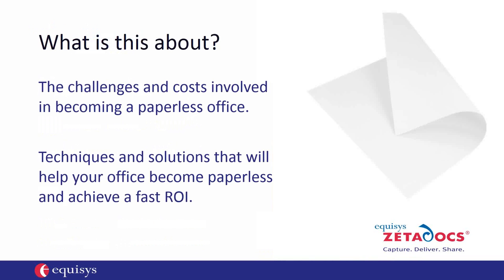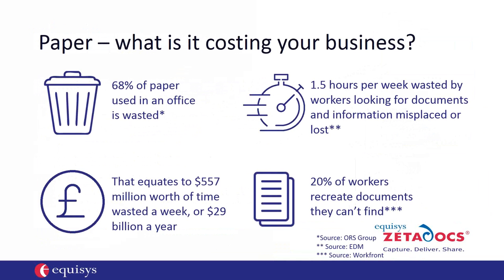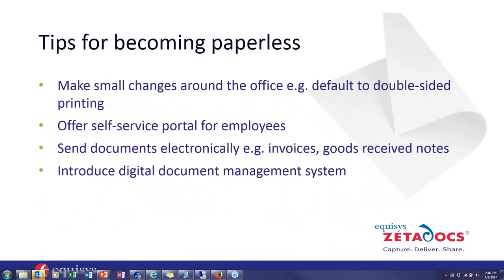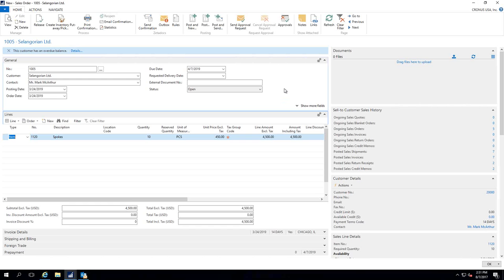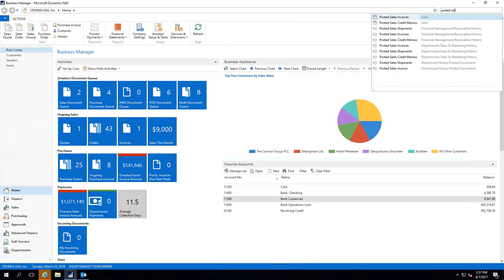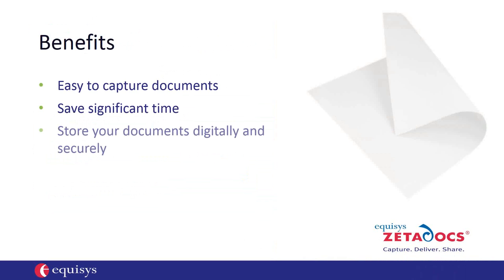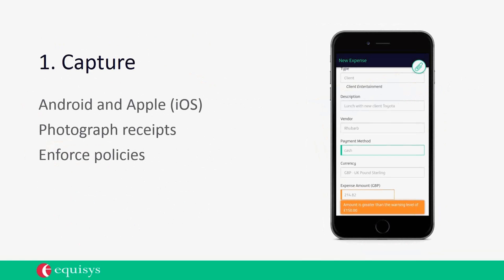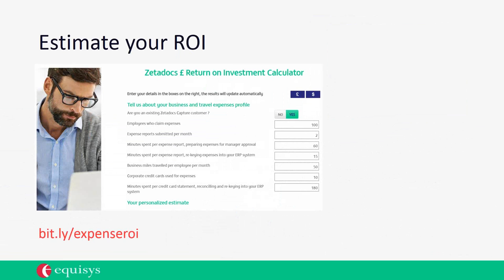How to Become Paperless Within NAV and Achieve a Fast ROI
Zetadocs is a cloud-based solution that takes paper off your desk and places it on your smartphone, PC or tablet, bringing gains in productivity with a rapid return on investment (ROI).

Is your business using too much paper, despite operating in the digital age? Are you missing out on the cost savings, increased productivity and improved efficiency that being paperless offers?

Join our webinar on (date & time) if you are a NAV user and wish to discover:
• The challenges involved in going paperless
• Practical ways to overcome these challenges
• How other mid-sized businesses have become paperless

Join us and take your next step towards a paperless office.